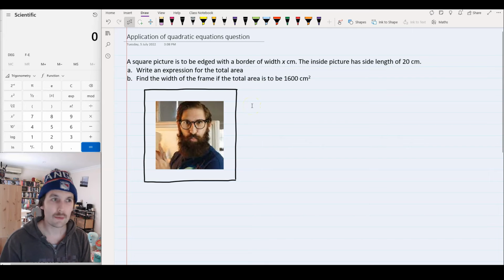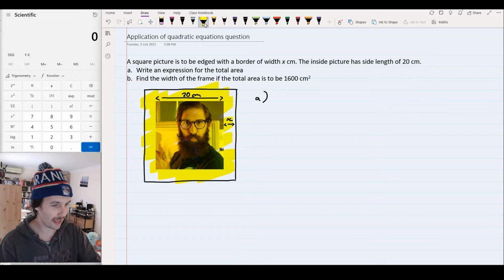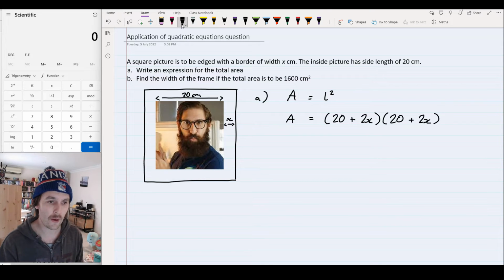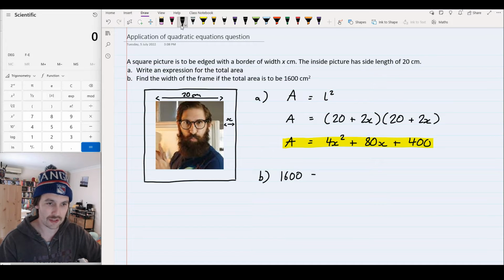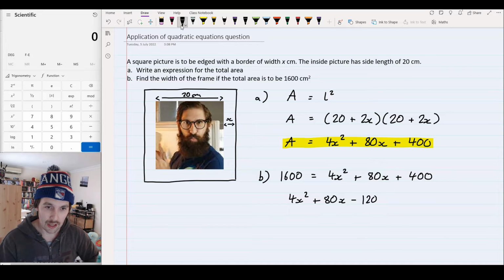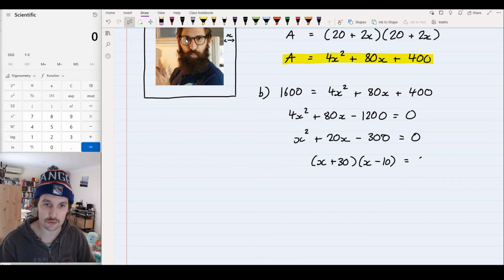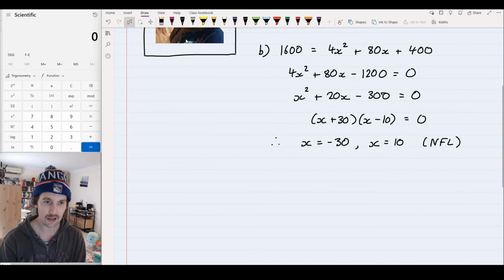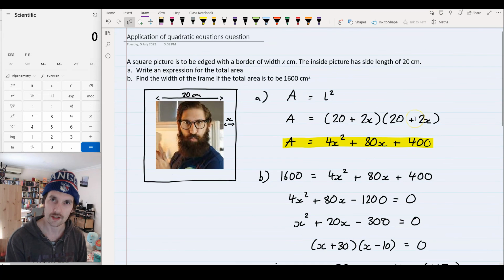Application of quadratic equations question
A square picture is to be edged with a border of width x cm. The inside picture has side length of 20 cm.
 a. Write an expression for the total area
 b. Find the width of the frame if the total area is to be 1600 cm2